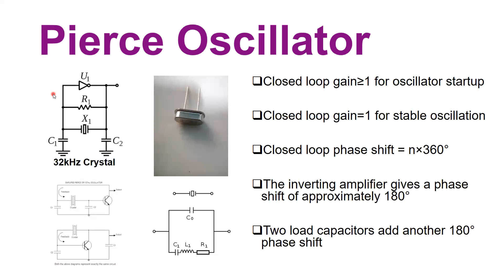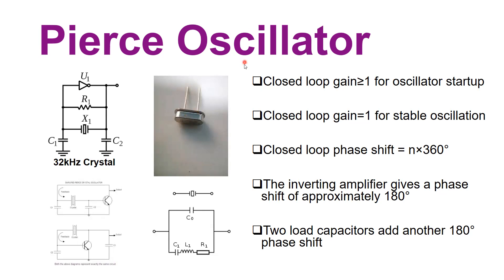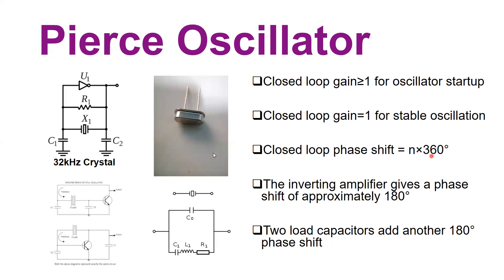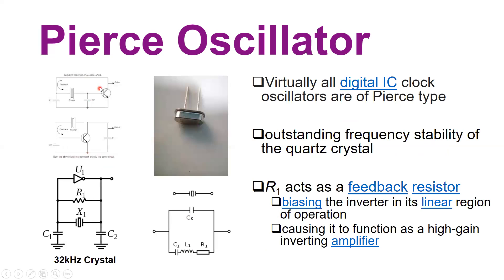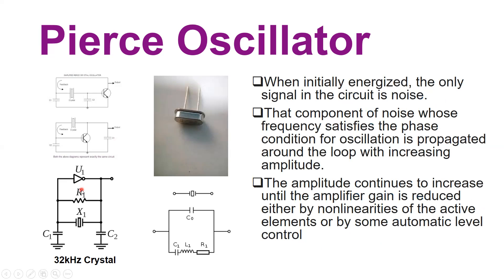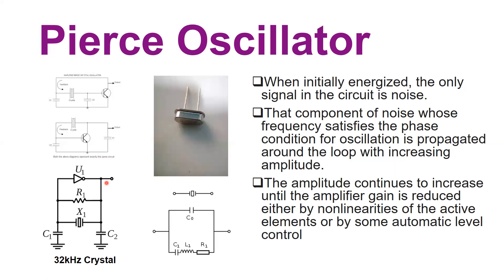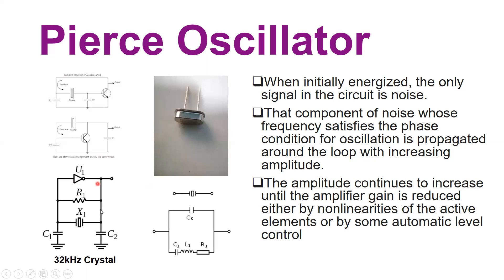Pierce Oscillators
Mastering Pierce Oscillators: Unveiling the Heartbeat of Digital Circuits
Today, we dive deep into the realm of Pierce oscillators. If you're familiar with crystal oscillators, you're in for a treat as we explore the intricacies of Pierce oscillators and their vital role in digital circuitry.

In this comprehensive guide, we dissect the Pierce oscillator circuit, its components, and its function in generating stable clock frequencies. From the crystal resonator to the digital inverter circuit, we unravel the inner workings of this fundamental electronic device.

Discover how the feedback loop in a Pierce oscillator creates sustained oscillations, meeting the Barkhausen criteria for stable operation. We explore different circuit variations, including those utilizing transistors, and delve into the principles that govern their oscillatory behavior.

Whether you're a seasoned electronics enthusiast or just starting your journey, this video provides valuable insights into the design and operation of Pierce oscillators. Join us as we demystify this essential component of digital systems.